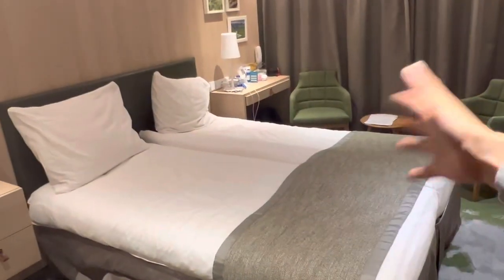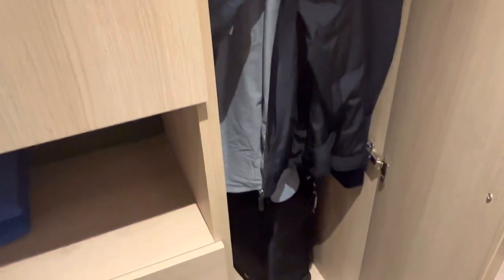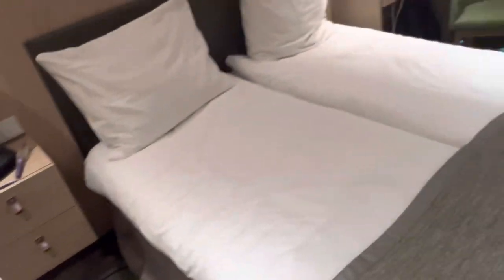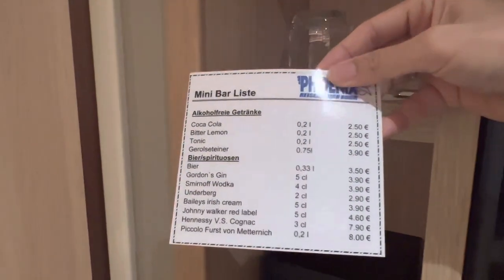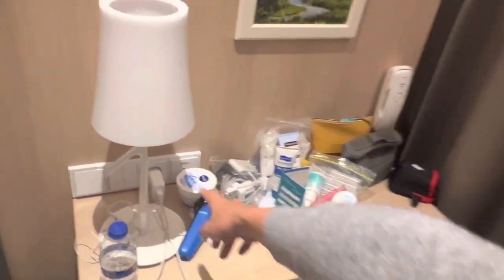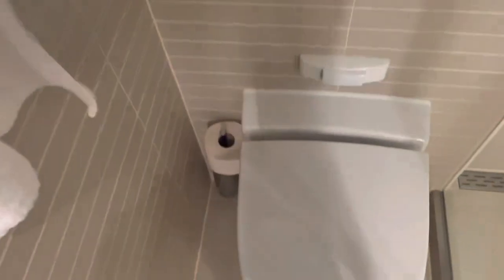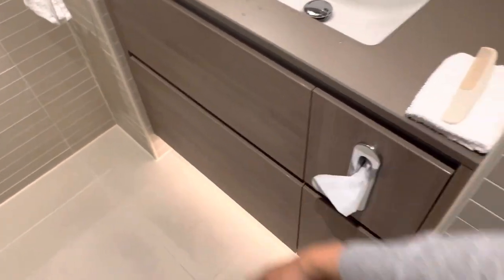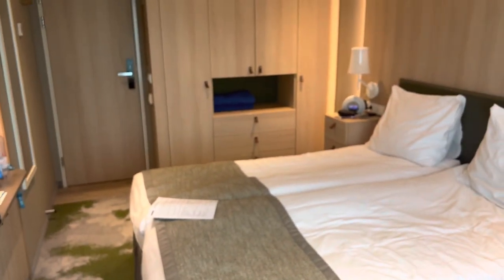MS Alena Cabin 205 Detailed Walkthrough River Cruise Boat 190 pax Rhine River cruises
Detailed walkthrough of Cabin 205 on the MS Alena, Phoenix Reisen River boat.  It is a very nice cabin.  Detailed walkthrough.

Detaillierter Rundgang durch Cabin 205 auf dem MS Alena, Phoenix Reisen River Boot. Es ist eine sehr schöne Hütte. Schauen Sie sich meine Rezension an!

Phoenix Reisen is a German leisure company. MS Alena is a river cruise ship launched in 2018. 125M long and 12M wide, 3,600 gross tons, passengers 190, crew 55, 4 decks. 96 cabins.

The 2018-built MS Alena cruise ship operates itineraries on inland waterways through Holland and Belgium, and on the rivers Rhine, Main and Moselle. Departures are offered from Germany (homeports Cologne and Dusseldorf). The riverboat is owned by Rijfers Nautical Management BV (Holland) and currently chartered by the German tour travel company Phoenix Reisen.

Phoenix Reisen was established in 1973 and started passenger shipping operations in 1988 with the charter of MV Maxim Gorky (Russian ocean liner 1969-built/2009-scrapped). In 1993, Phoenix Travel started to offer river cruises in Europe via the brand "Phoenix Reisen Flusskreuzfahrten".